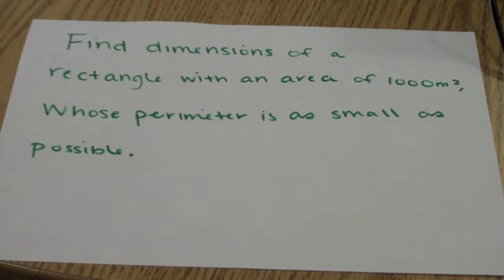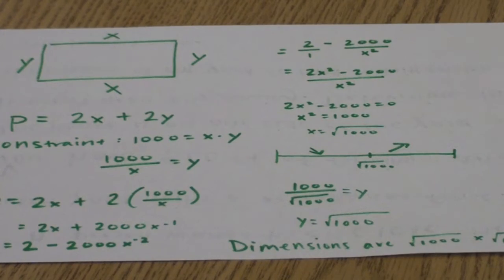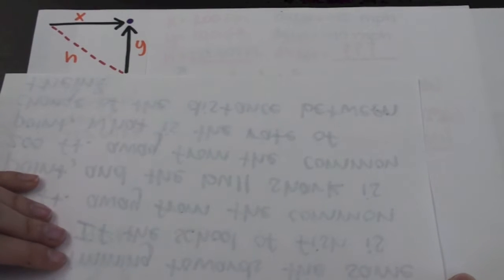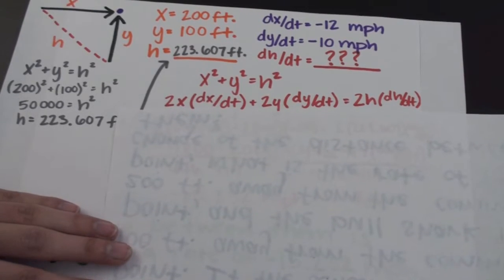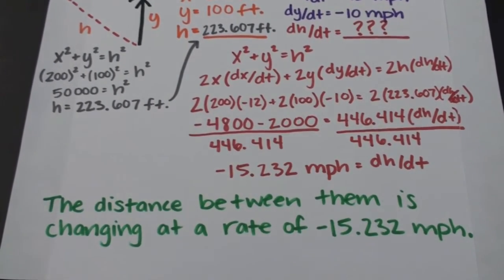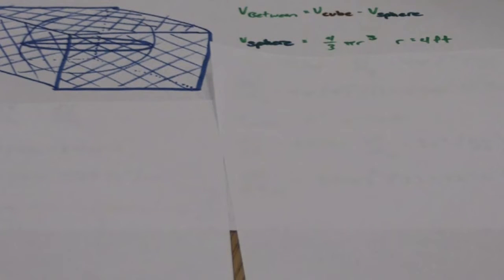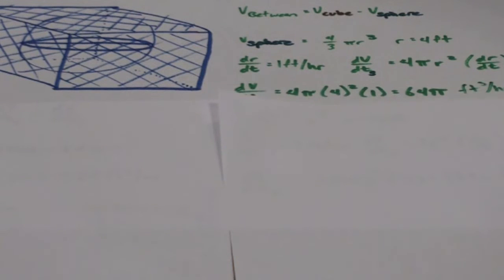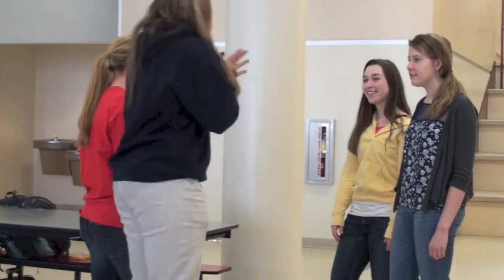Finding Nema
Mr. Yang's 5th period

Related Rates and Optimization

Group Members:
Bobby Ashcom
Meredith Johnson
Kelsey Osborne
Maddie Steffensen
Melissa Teel
Brighton Trugman